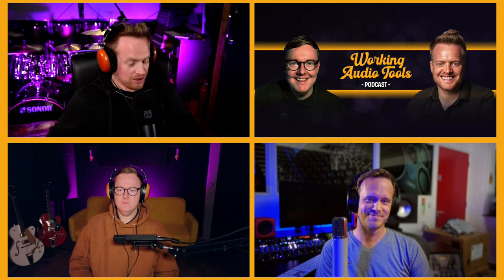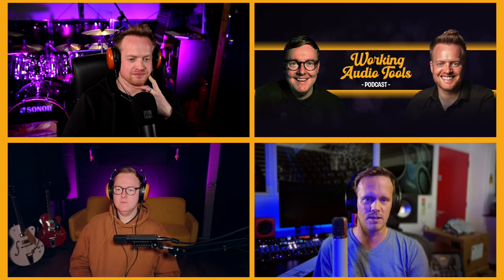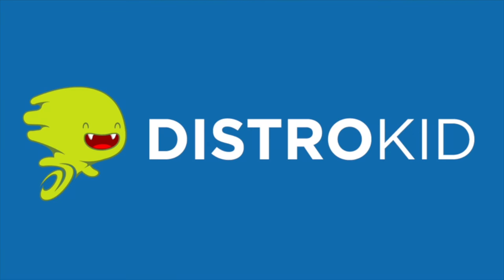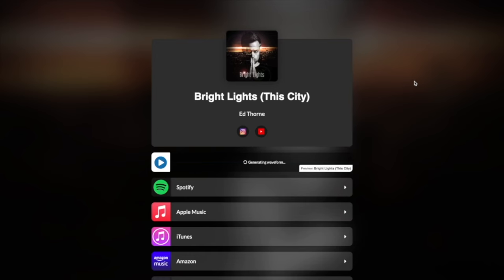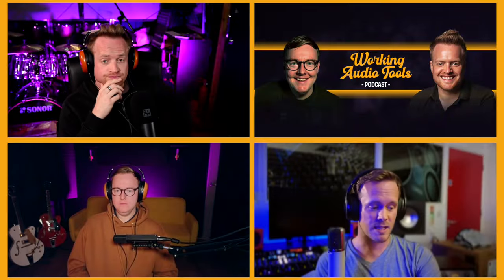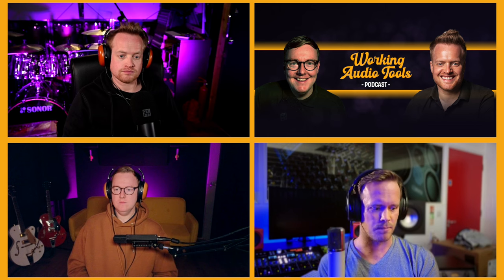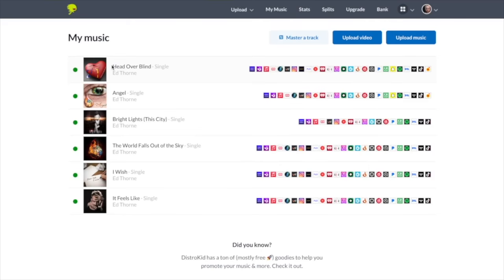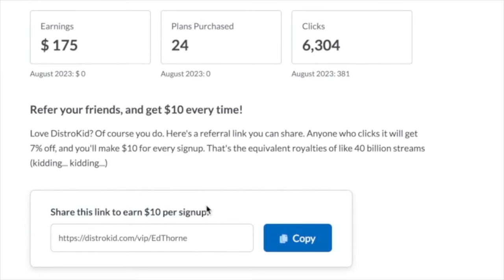EVERYTHING You NEED To Know About Buying Speakers! (Working Audio Tools Podcast S7 E7)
EVERYTHING You NEED To Know About Buying Speakers with Dale Chapman.

Follow us, Paul Third and Ed Thorne, on our journey to becoming full-time audio mix engineers. We regularly host guests from the audio community and compare and constructively critique mixes. Covering everything from analogue vs digital, hardware versus plugins, Atmos mixing, mix translation, mixing and mastering, mixing philosophy, and mixing psychology.

CHAPTERS:
02:05 What are fundamental mistakes people make when purchasing a speaker?
05:35 Pros & Cons of a 3-way Vs a 2-way speaker?
10:04 Does a 3-Way deliver better mix translation?
19:16 Pros & Cons of different cabinet designs?
37:33 How do you find the best speaker for your room?
40:54 Sage Advice
42:33 Top Tip for desk reflections.
45:23 Avoid THIS!
46:53 DSP Vs Analogue Speakers
52:19 Pros & Cons of Coaxial Design
57:10 Lesser known speaker designs
1:00:30 Do speaker materials matter?
1:07:00 Final Words of Advice